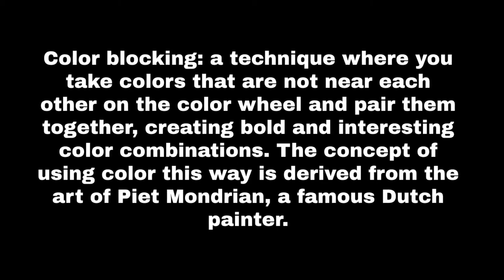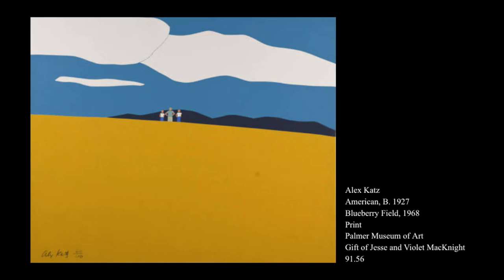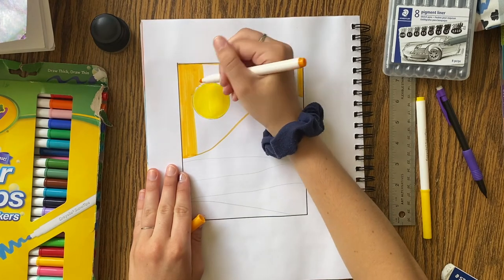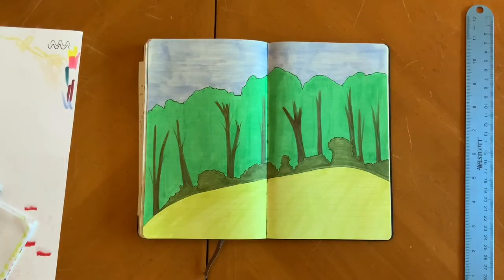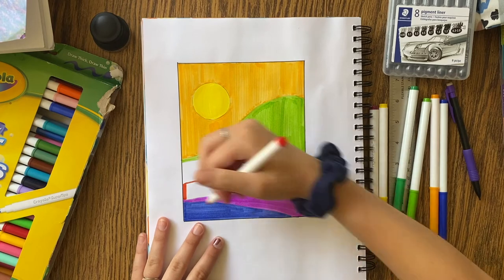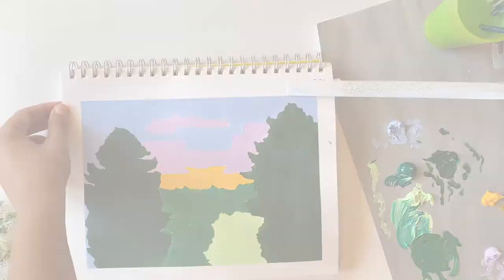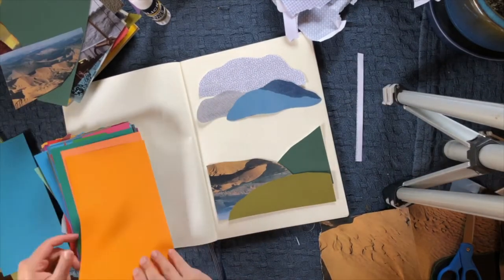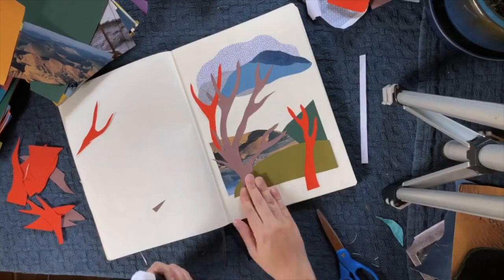#4: Palmer Museum Sketchbook Series - Color Blocking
The Palmer Museum of Art education team explores color blocking in art, with artist Alex Katz.